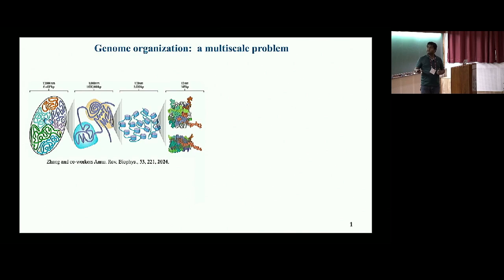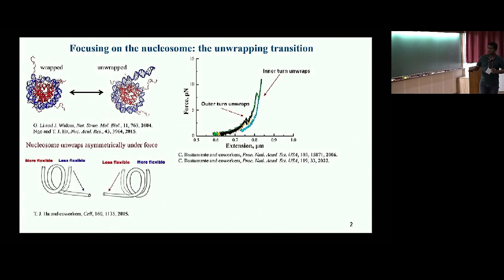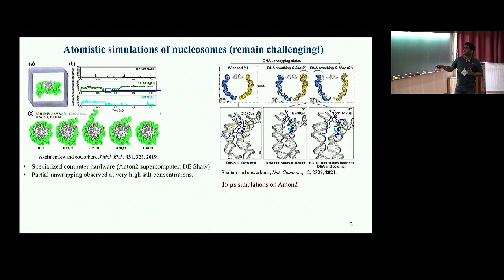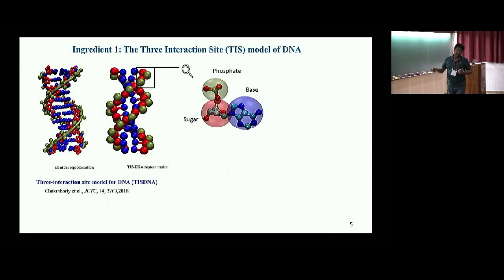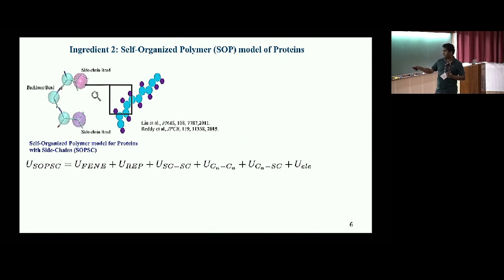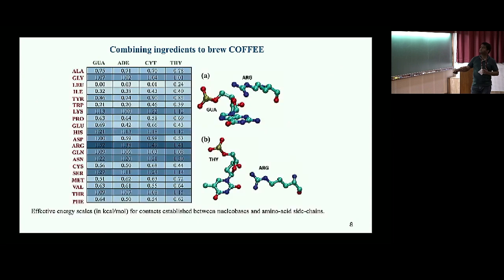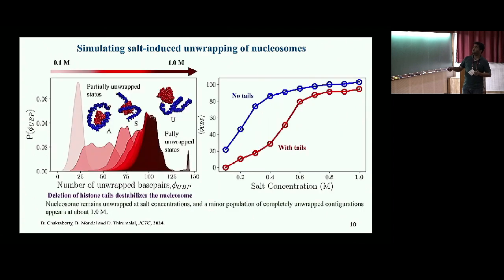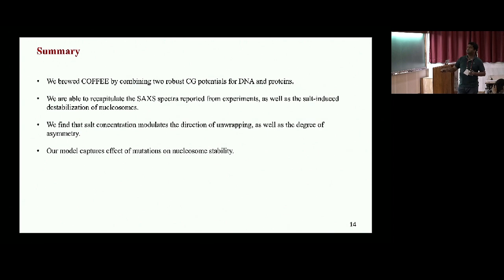Coarse-grained Simulations of Nucleosomes by Debayan Chakraborty